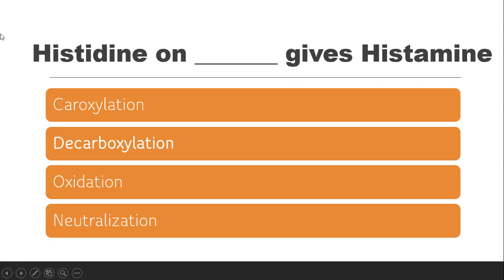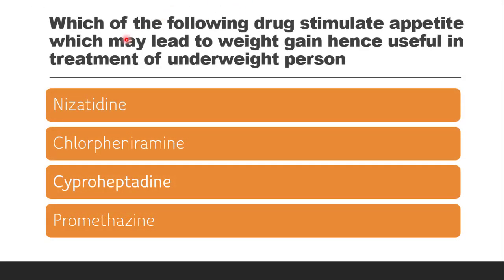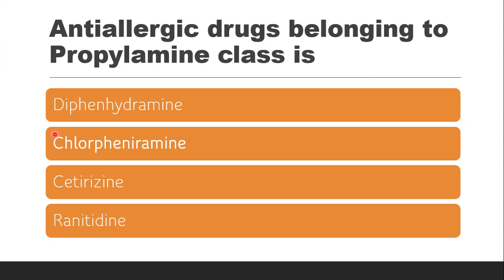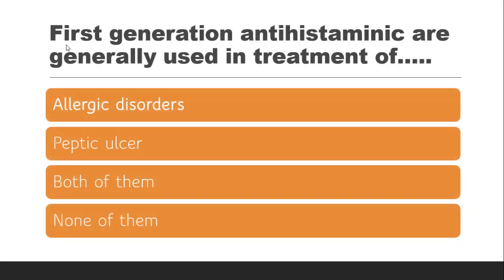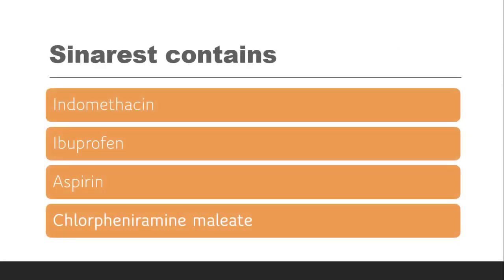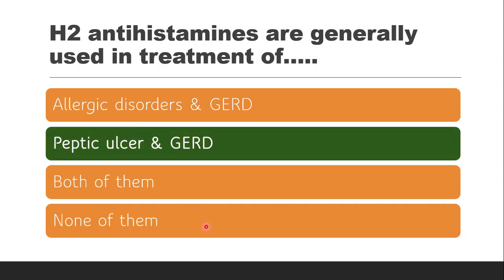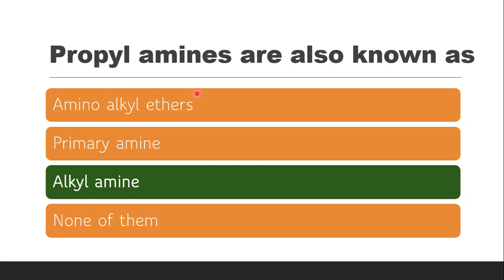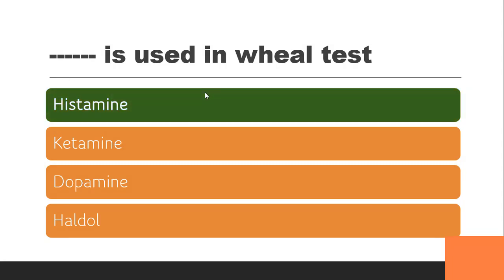antihistaminic agents in medicinal chemistry mcq,antihistamine mcq, medicinal chemistry mcq 5th sem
mcq on antihistamines medicinal chemistry, antihistamine medicinal chemistry mcq, antihistamine mcq
0:00 antihistamine mcq
0:30 antihistamine medicinal chemistry mcq
1:00 mcq on antihistamines medicinal chemistry
1:30 mcq on antihistamines medicinal chemistry
2:00 antihistamine
2:30 antihistaminic agents  in medicinal chemistry
3:00 medicinal chemistry 5th semester mcq
 3:30 antihistaminic agents
4:00 antihistamine drugs
4:30 pharmacology mcq
5:00 mcq pharmacology
5:30 pharmacology mcq questions with answers

Antihistamines are drugs which treat rhinitis and other allergies. Typically people take antihistamines as a cheap , generic, over-the-counter medicine which will provide relief from nasal congestion, sneezing, or hives caused by pollen, dust mites, or animal allergy with few side effects. Antihistamines are usually for short-term treatment. Chronic allergies increase the danger of health problems which antihistamines won't treat, including asthma, sinusitis, and lower tract infection. Consultation of a medical professional is suggested for those that shall take antihistamines for longer-term use.

Although people typically use the word “antihistamine” to explain drugs for treating allergies, doctors and scientists use the term to explain a category of drug that opposes the activity of histamine receptors within the body. during this sense of the word, antihistamines are subclassified consistent with the histamine receptor that they influence . the 2 largest classes of antihistamines are H1-antihistamines and H2-antihistamines.

H1-antihistamines work by binding to histamine H1 receptors in mast cells, smooth muscle, and endothelium within the body also as within the tuberomammillary nucleus within the brain. Antihistamines that focus on the histamine H1-receptor are wont to treat allergies within the nose (e.g., itching, runny nose, and sneezing). additionally , they'll be wont to treat insomnia, kinetosis , or vertigo caused by problems with the internal ear . H2-antihistamines bind to histamine H2 receptors within the upper alimentary canal , primarily within the stomach. Antihistamines that focus on the histamine H2-receptor are wont to treat gastric acid conditions (e.g., peptic ulcers and acid reflux).

Histamine receptors exhibit constitutive activity, so antihistamines can function as either a neutral receptor antagonist or an inverse agonist at histamine receptors. Only a couple of currently marketed H1-antihistamines are known to function as inverse agonists

Which of the following is the first antihistamine?
Chlorpheniramine (Chlor-Trimeton, Aller-Chlor, Allergy Relief, Allergy-Time, Ed-ChlorPed, Pharbechlor) First-generation agent, available OTC in the United States. Competes with histamine on H1-receptor sites on effector cells in blood vessels and respiratory tract.

What drugs affect histamine?
Antihistamines. Antihistamines are medications that target the H1 histamine receptor. First-generation antihistamines block peripheral H1 receptors, but also cross the blood – brain barrier and block central nervous system H1 and cholinergic receptors as well. This produces the unwanted side effect of sedation.

Cetirizine is the most potent antihistamine available and has been subjected to more clinical study than any other.

Is histamine a drug?
These drugs are competitive antagonists of the H1 receptor. The H1 antagonists (antihistamines) are used to treat cases of allergic rhinitis and motion sickness, and sometimes to induce sleep. First, note that this class of drugs is commonly referred as antihistamines

t.ly/xaBy
t.ly/Uo6S
t.ly/FNE7
t.ly/NsYl